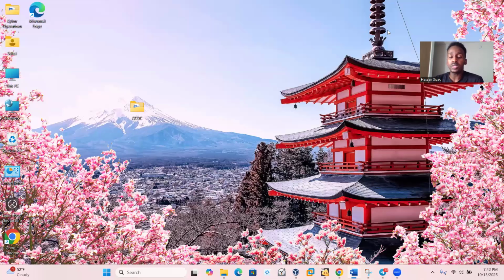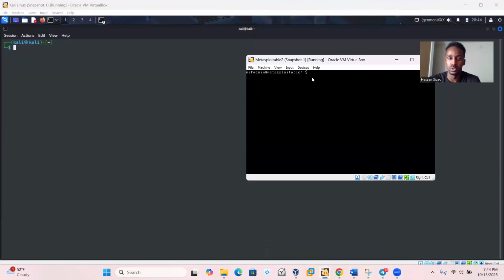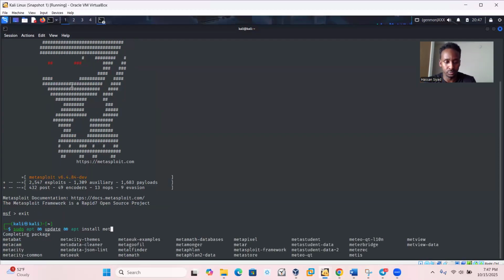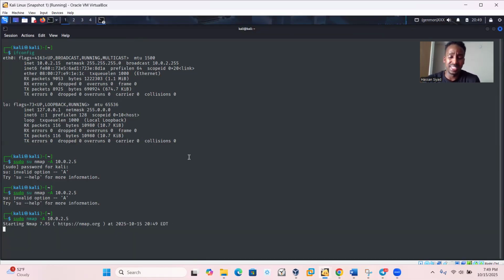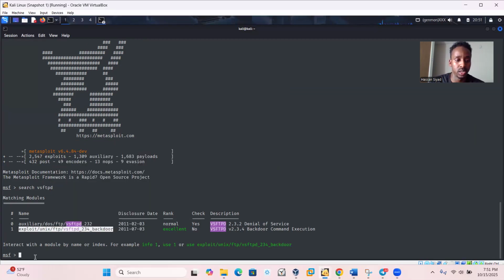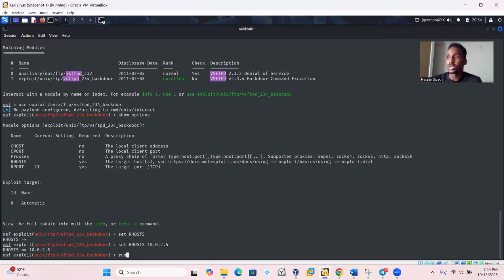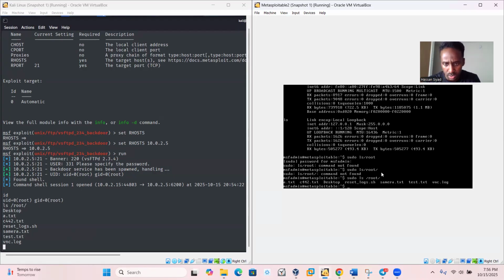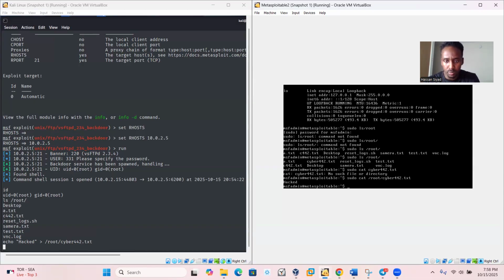Metro CYBER442 Individual Project